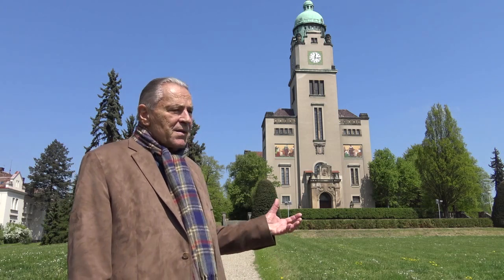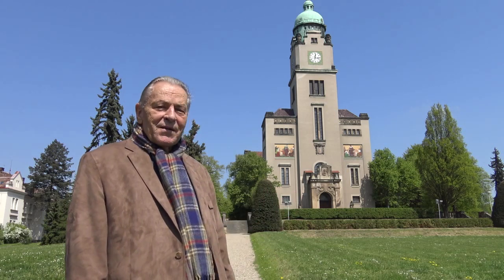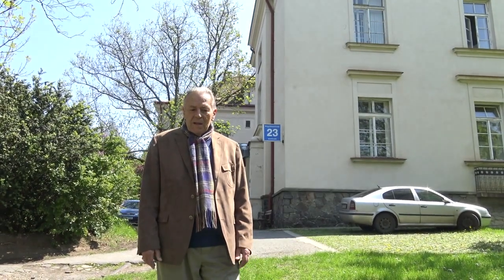Stan and Brigitte Grof - Prague 2016